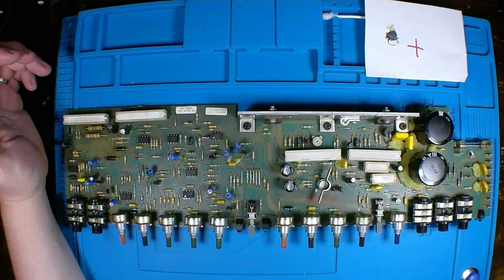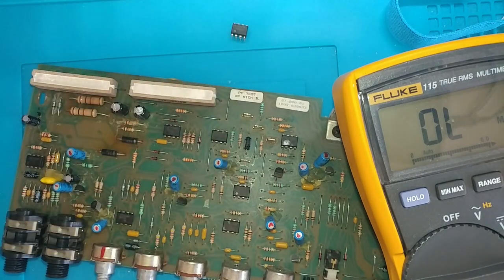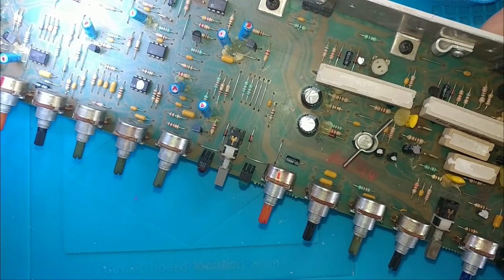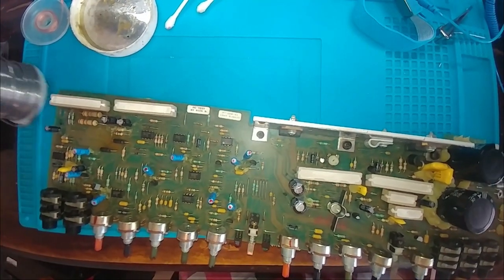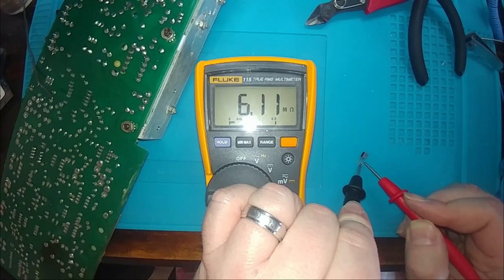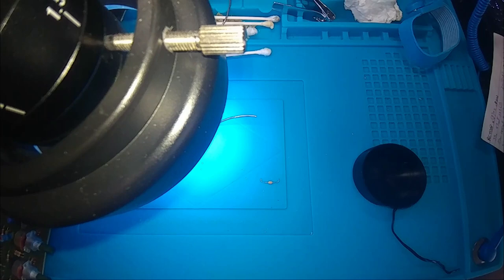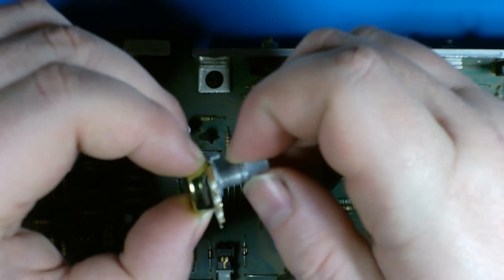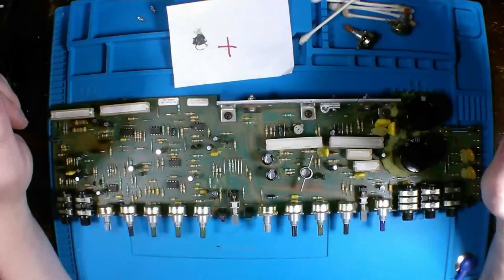(Part 3/4) Crate G80XL Guitar Amp Restoration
In this video:

(Apparently I used the wrong opening title 🤣🤣🤣 well guess that's a sneek peak for what's next)

We continue on in this restoration series of the aforementioned guitar amp. In this video, several components are tested in-circuit and out-of-circuit. The last of our capacitors are replaced as well.

---Break---

Chapters
00:00 Intro
06:28 In-circuit Test of Op Amps
09:02 In-circuit Test of N-channel FETs
10:27 In-circuit Test of P-channel FETs
12:50 In-circuit Test of Transistors
14:50 Out-of-circuit Test of Op Amps
21:32 Out-of-circuit Test of Transistors & FET
32:35 In & Out-of-circuit Test of Low ESR Capacitor
36:00 Bipolar Capacitor Replacement
38:05 100K Potentiometer Teardown & Replacement
48:45 Outro

---Break---

---Break---

---Break---

---Break---